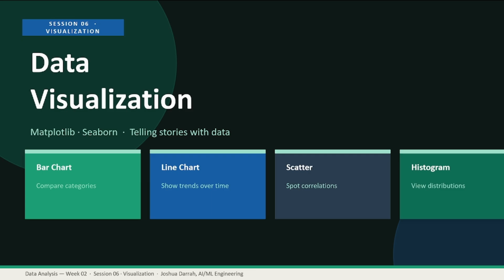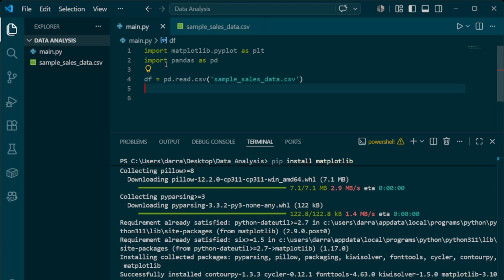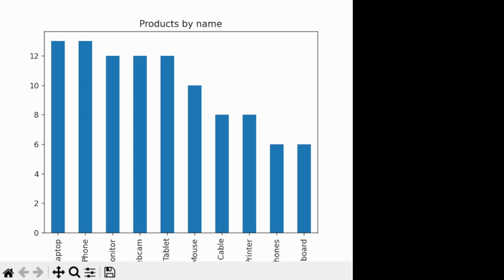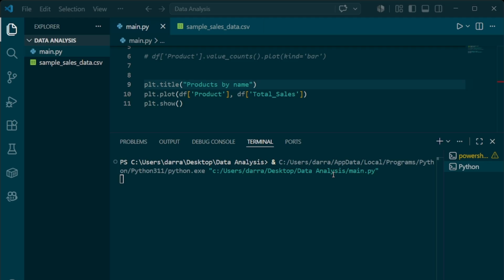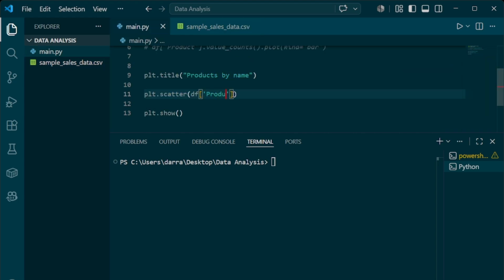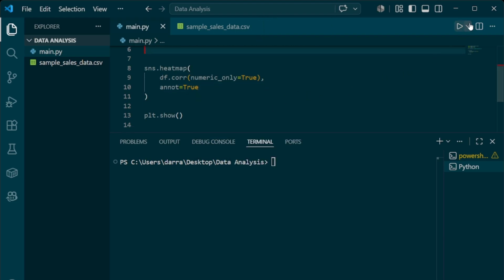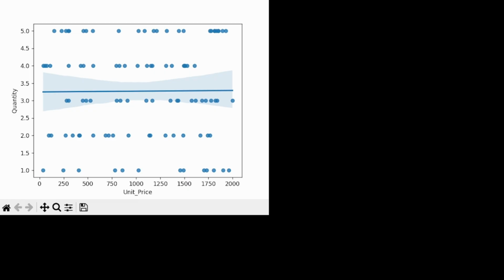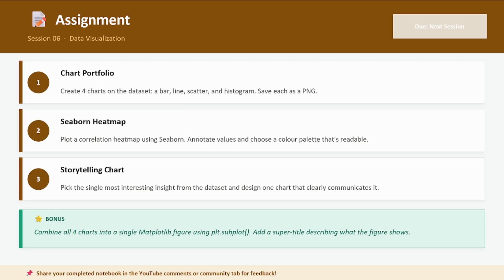Session 06: Data Visualization in Python | Bar Charts, Line Charts, Histograms & More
Welcome to Session 06 — Data Visualization 📊

In this session, we dive into one of the most powerful parts of data analysis: turning raw data into clear, meaningful visuals.

In data analysis, that couldn’t be more true. A well-designed chart can reveal insights that thousands of rows of data cannot.

🎯 What You’ll Learn Today:

By the end of this session, you’ll understand how to create and interpret:

📊 Bar Charts
📈 Line Charts
🔵 Scatter Plots
📉 Histograms
🌡️ Correlation Heatmaps
✅ Best practices for effective data visualization

Data visualization is not just about making charts—it’s about communicating insights clearly and effectively so decisions can be made faster and smarter.

Whether you're a beginner in data science or improving your analytics skills, this session is essential.

🚀 Goal of This Session:

Learn how to transform data into visuals that tell a story.

📌 Stay consistent and practice along with the examples for the best results.